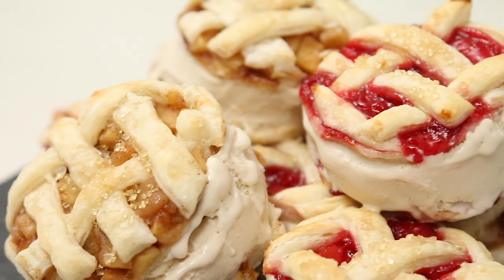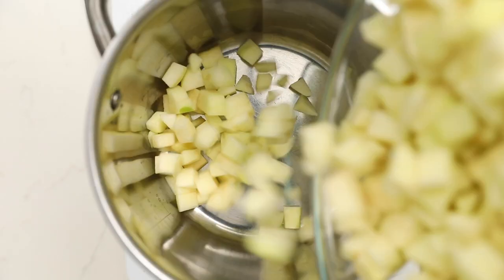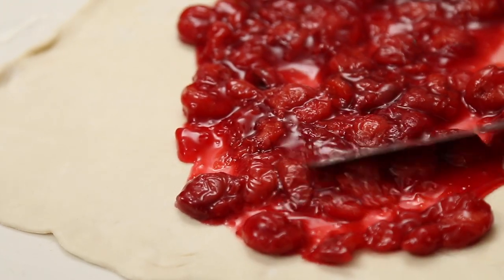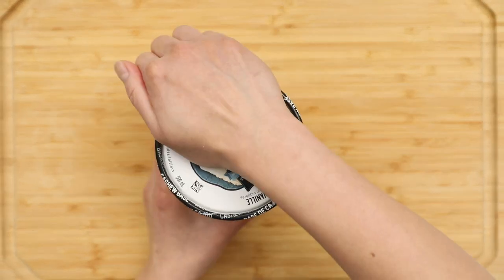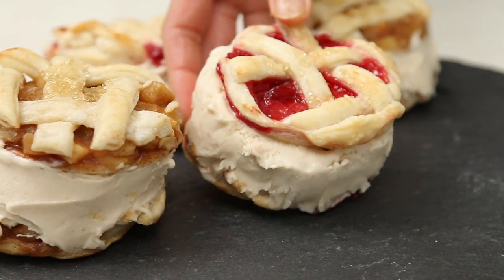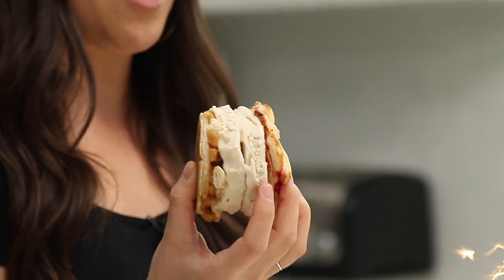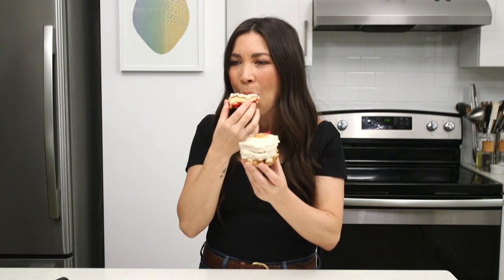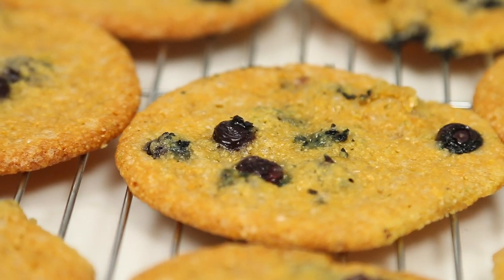vegan pie cookie ice cream sandwiches | hot for food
You can't head into your summer long weekends without sunscreen or these vegan pie cookie ice cream sandwiches! They're easy to make, impressive to look at and perfect for that make ahead treat cause you just reach into your freezer and dessert's done. This recipe is the party hosting equivalent to I just woke up like this 😎

HOT FOR FOOD'S AMAZON STORE